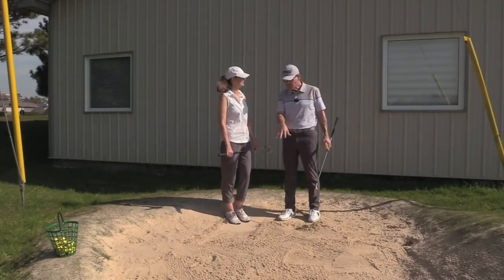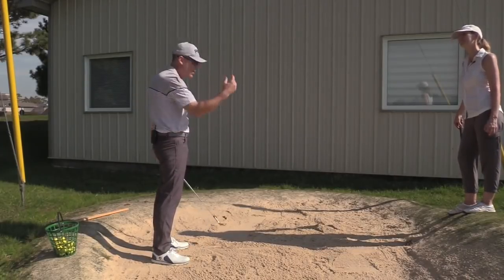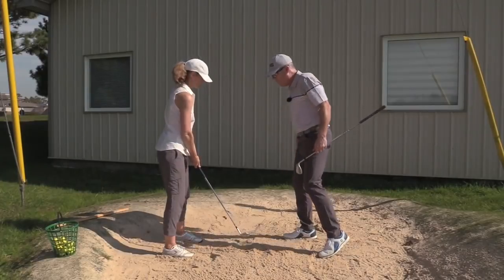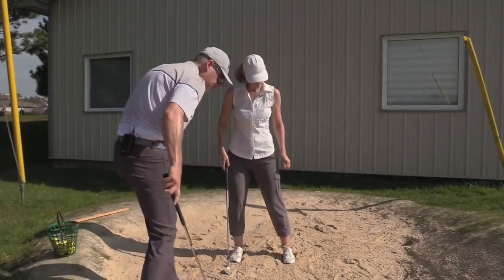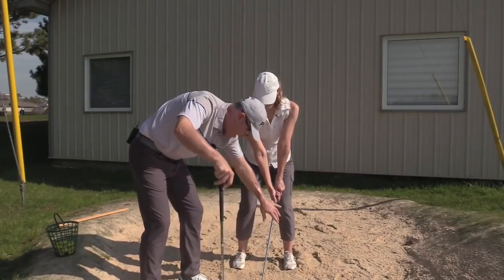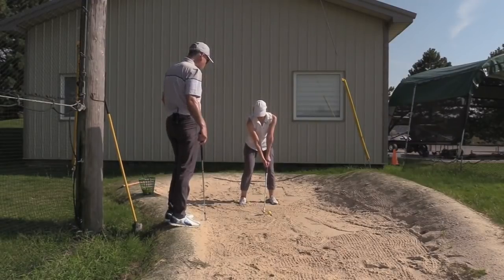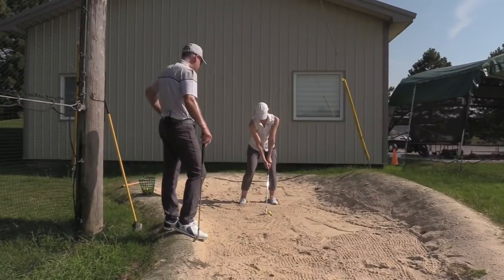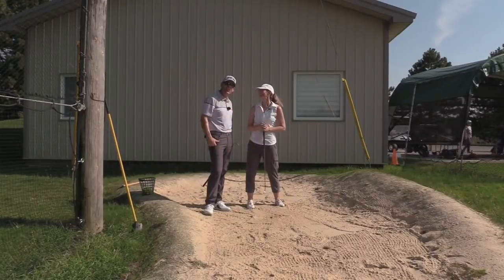SWING BUILDER SERIES-CHANTAL LEARNS BUNKER SHOTS | Wisdom in Golf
This week we're working with Chantal on her bunker shots!